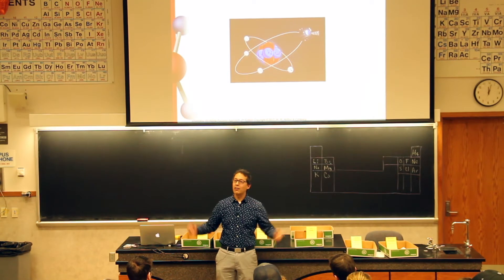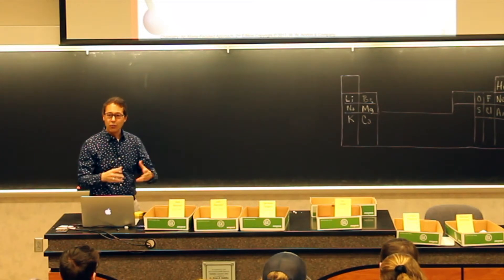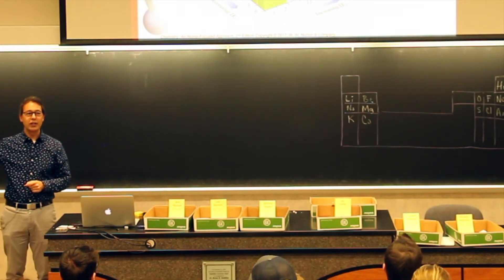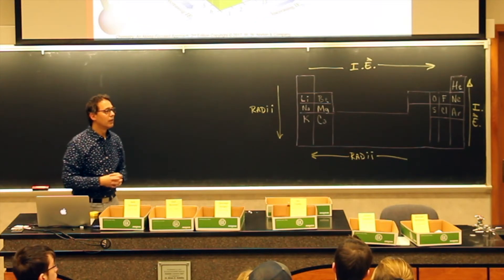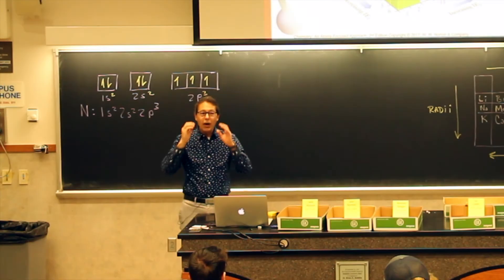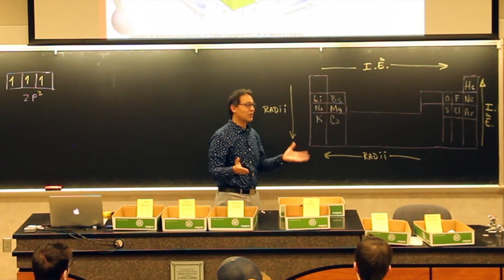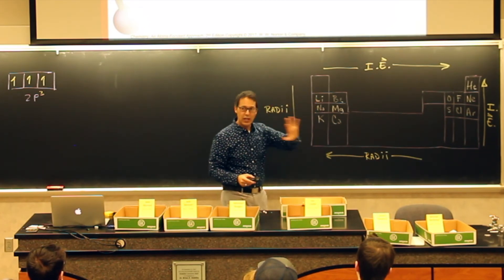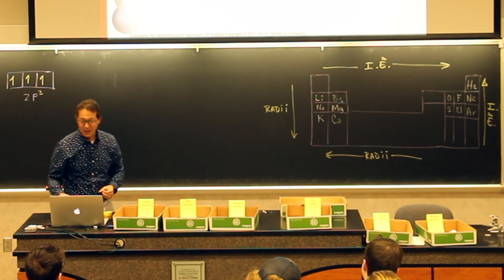Ionization Energies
Relate ionization energies of elements to their positions in the periodic table.